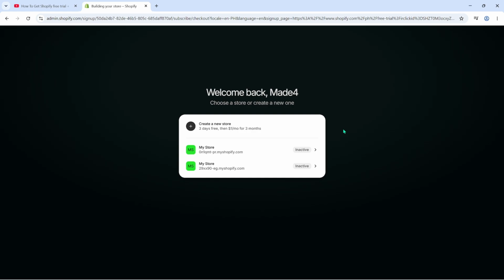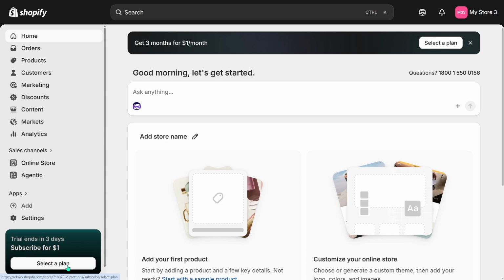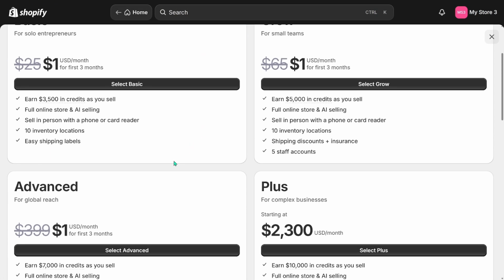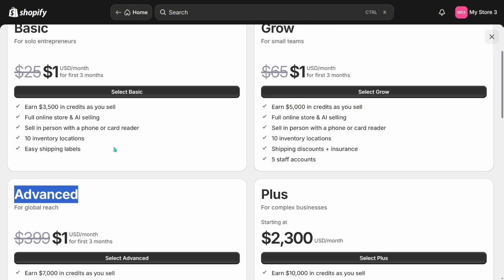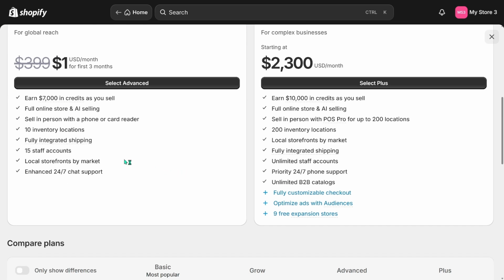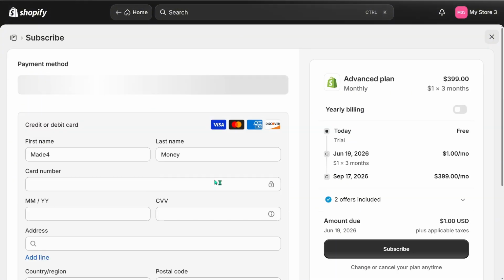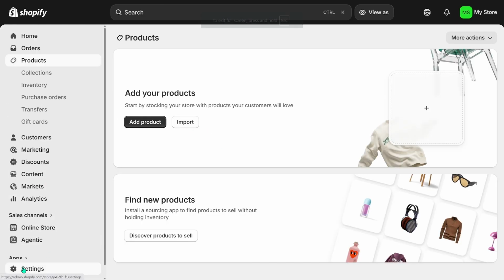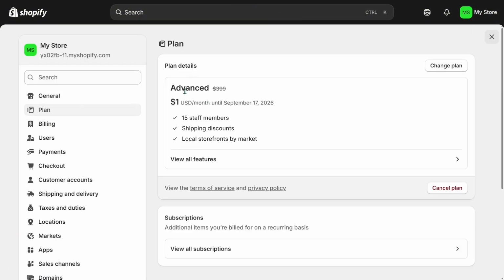How To Create A Shopify Account (Full Guide 2026)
How To Create A Shopify Account

In this video, I will show you how to create a Shopify account. Shopify is one of the world's most popular eCommerce platforms, allowing individuals and businesses to build professional online stores without needing advanced technical skills. Whether you want to sell physical products, digital downloads, print-on-demand items, or start a dropshipping business, creating a Shopify account is the first step. This tutorial covers the complete signup process, choosing your business details, setting up your account preferences, and preparing your store for launch.

00:00 Introduction
00:10 Create A Shopify Account